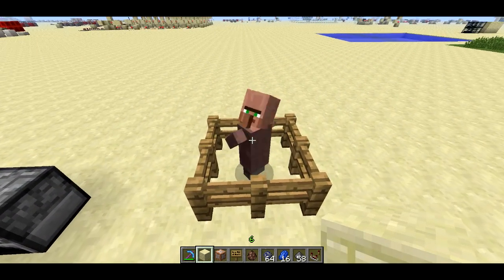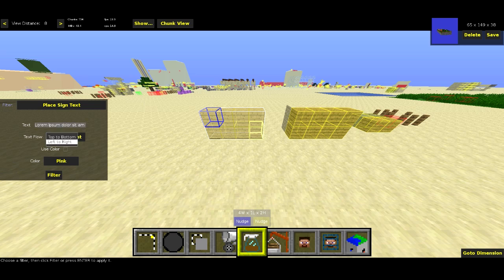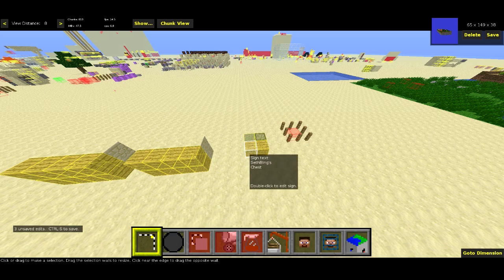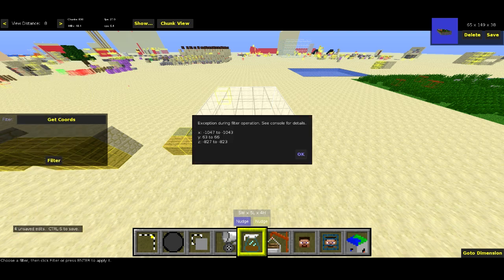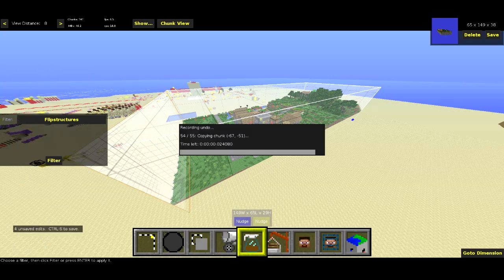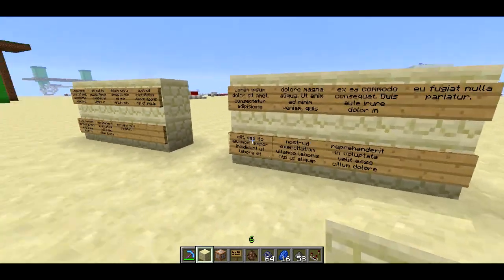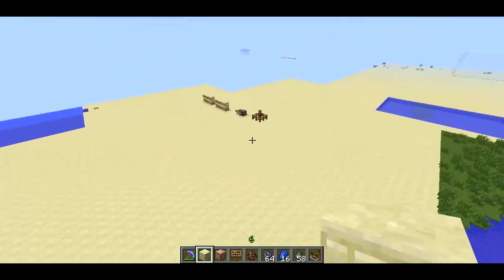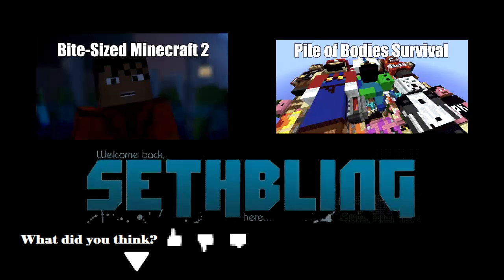5 MCEdit Filters -- Minecraft Mapmaking Tools